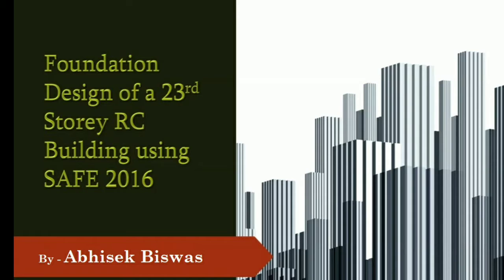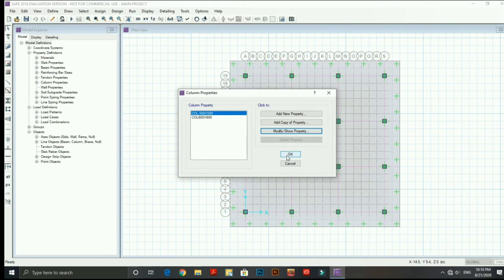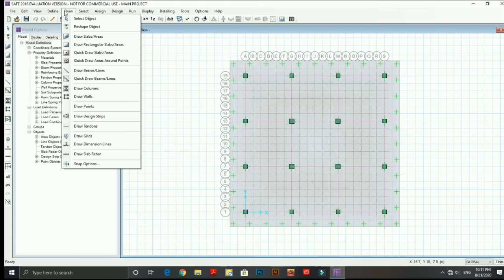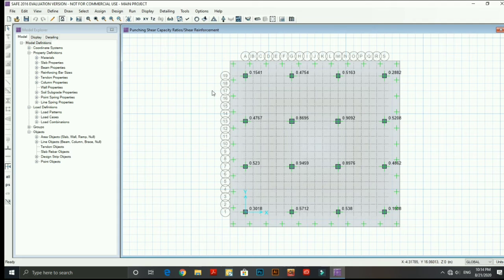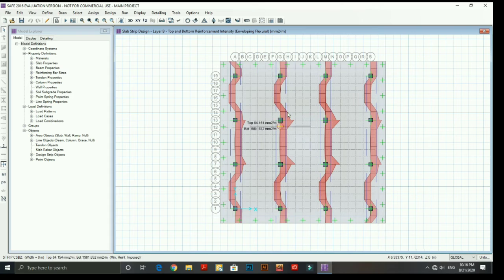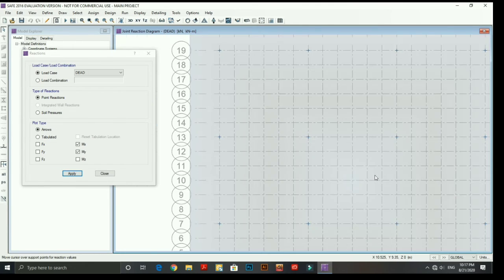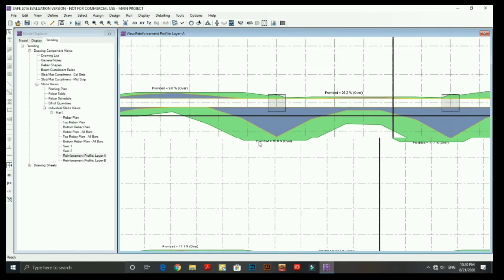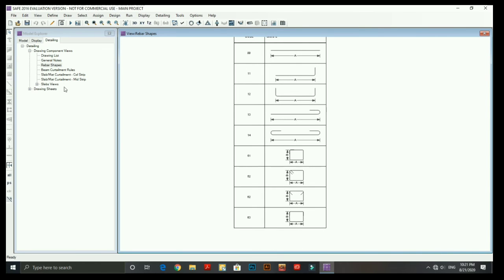Foundation Design - Project assignment for Skyfi Labs online course - by Abhisek Biswas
This video is made by Abhisek Biswas of Jalpaiguri Government Engineering College as part of the final assignment of Foundation Design course from Skyfi Labs. The Foundation Design Project online course video tutorials from Skyfi Labs was used to complete this project.
 I love this kind of project and the I have a great experience by doing this course and I love to do it in future.